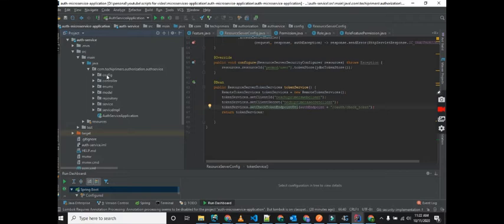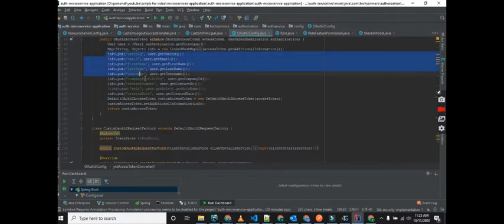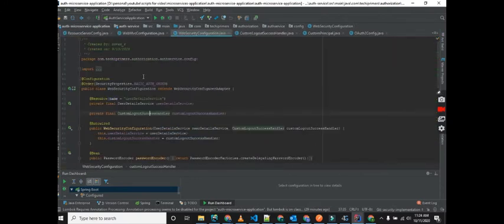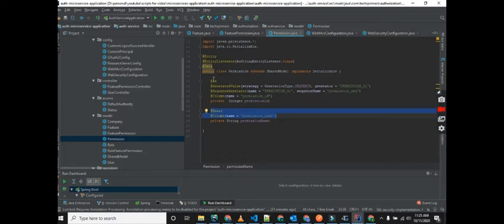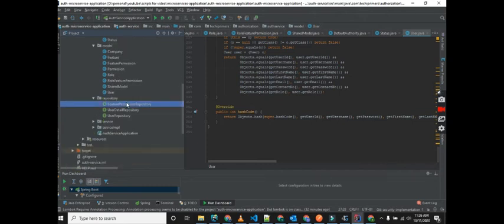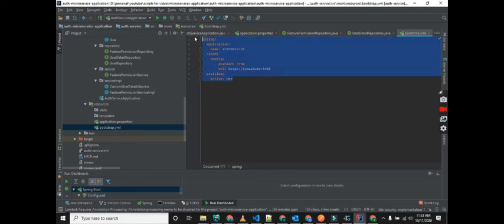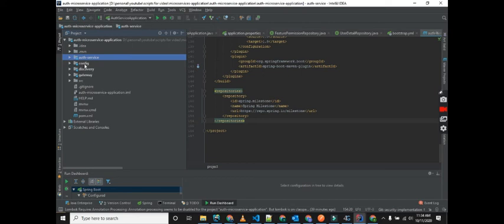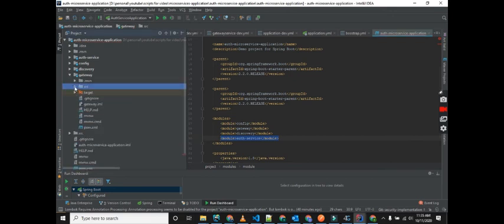Spring Boot Security Quick Recap |Spring Boot Security Oauth2 | Jwt | Practicle example - PART - 19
In this video series im creating spring boot microservice project with spring security module with
Oauth2 , Jwt. Other sub modules gateway , discovery and config services.